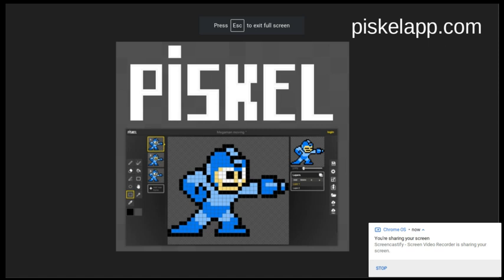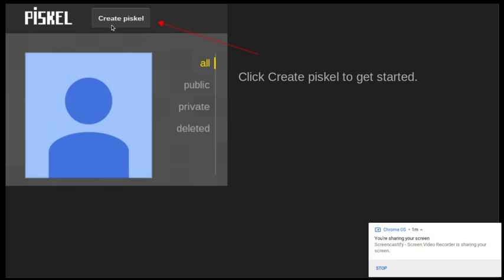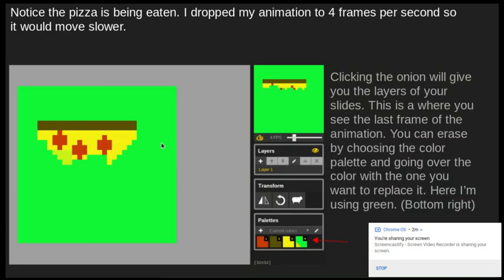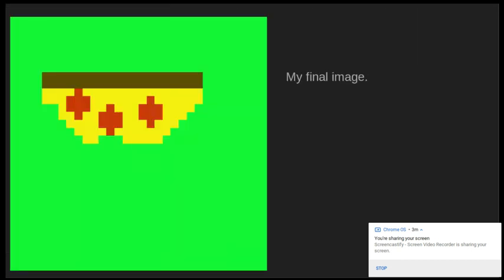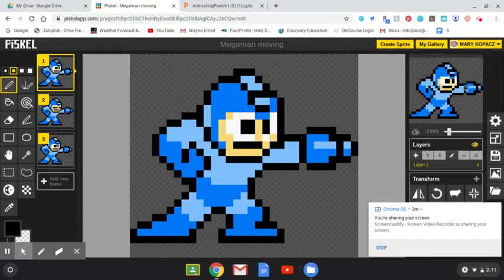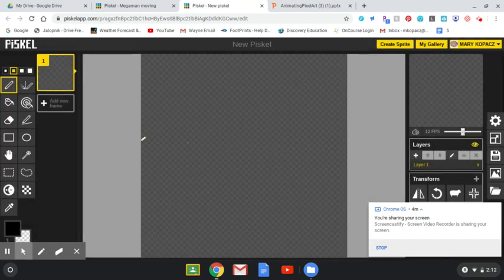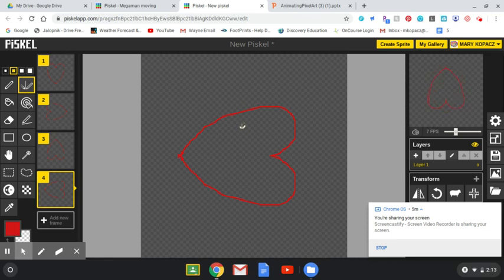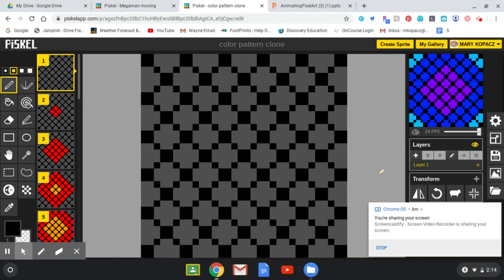Using Piskel to Create a GIF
How to use Piskelapp.com